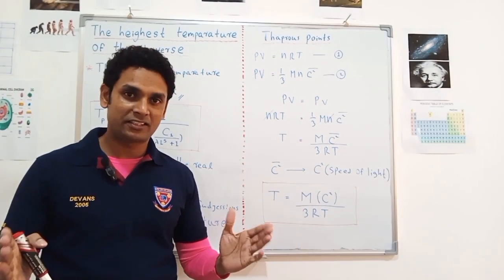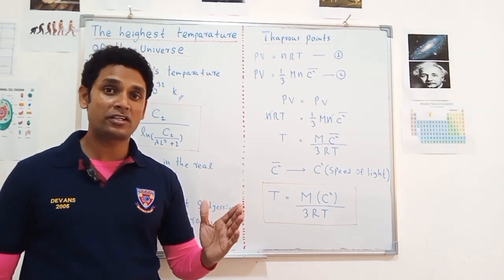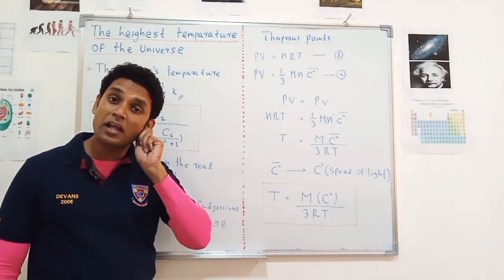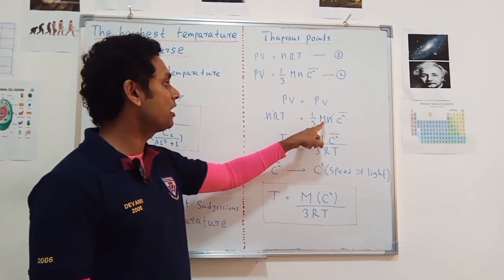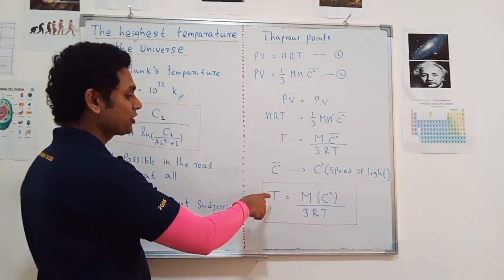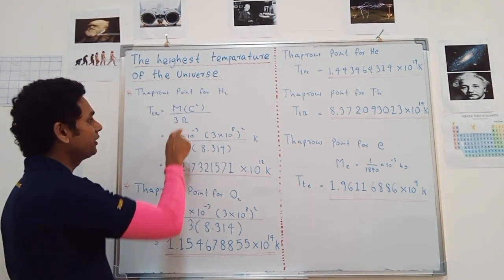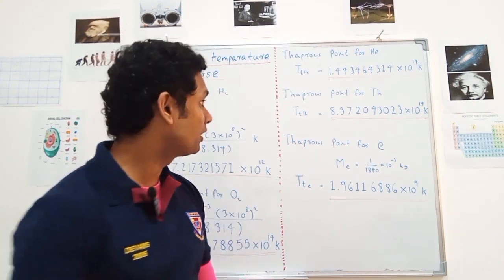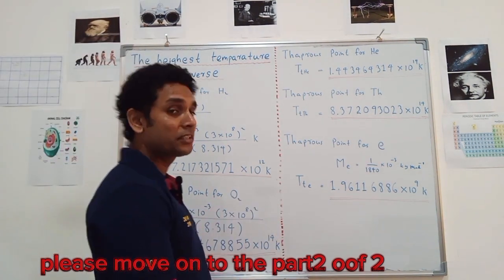The highest temparature of the Universe. Special calculations for the first time on Youtube, 1 of 2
This special 2 videos will bring up some special calculation parts for the highest temparature of the universe apart fron the planks temparature. If you have feedbacks and different calculations please let us know.